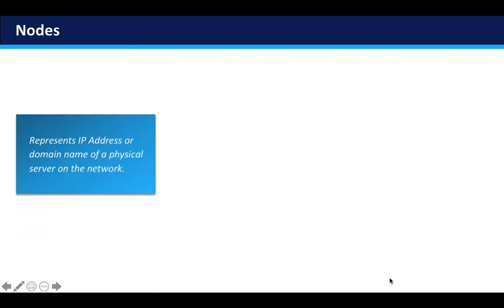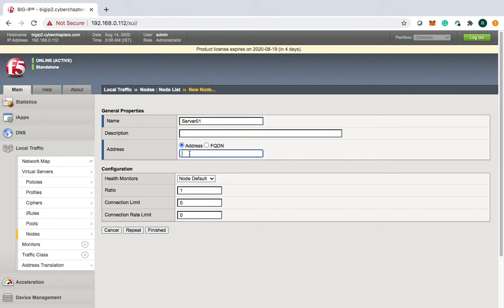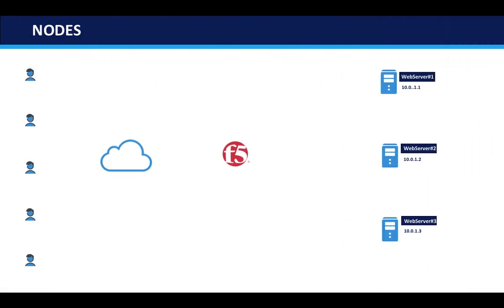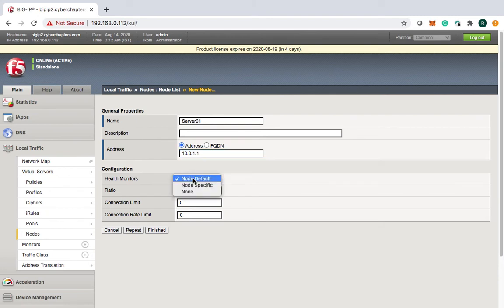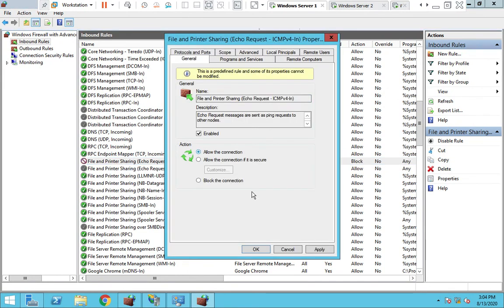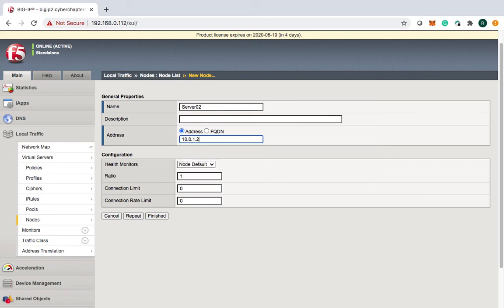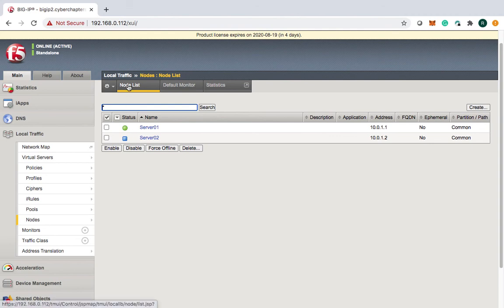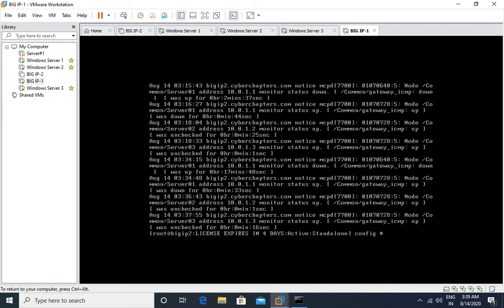BIG-IP LTM Nodes - In detail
In this video, you'll learn to understand and configure BIG-IP Local Traffic Manager Nodes. You'll also learn about some industry best-practices.